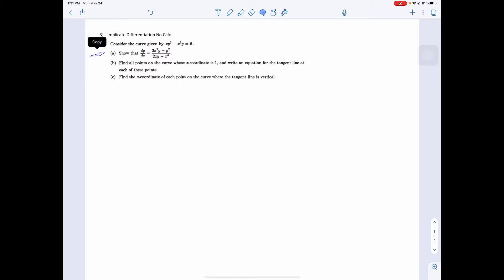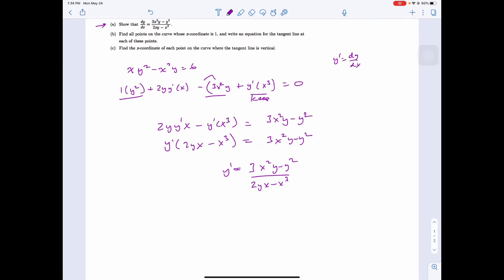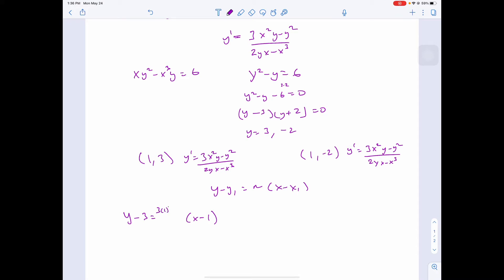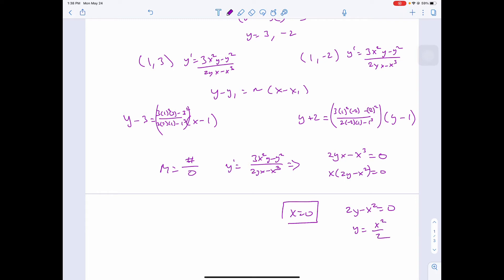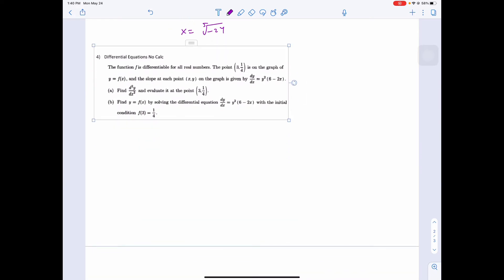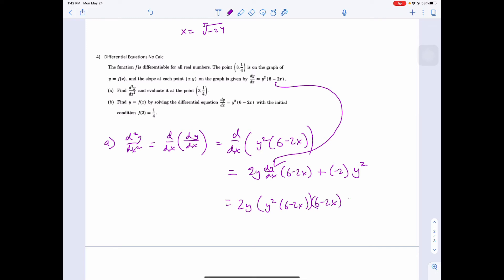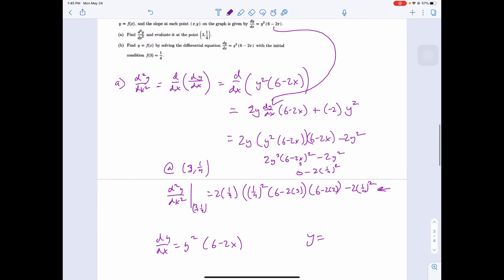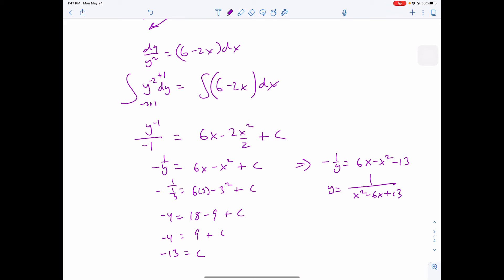Calculus AB 5/20 FRQ 4 Problems 3-5